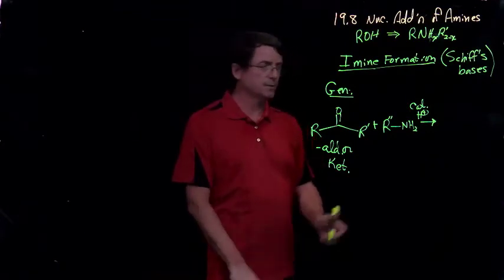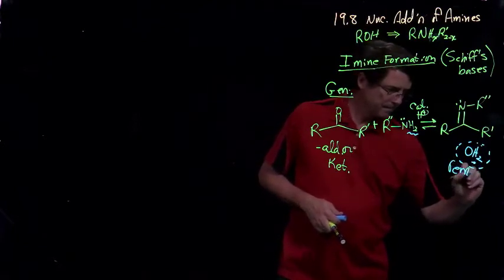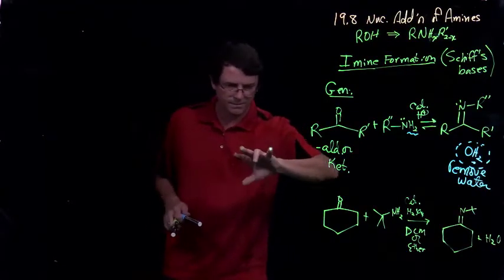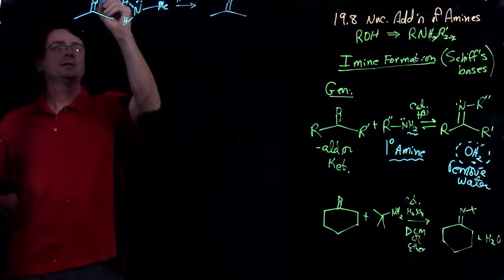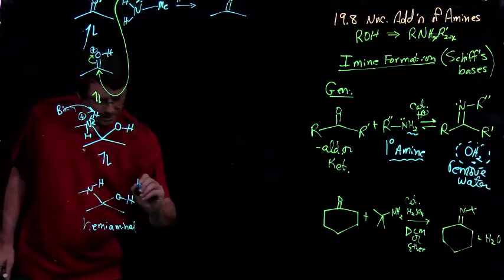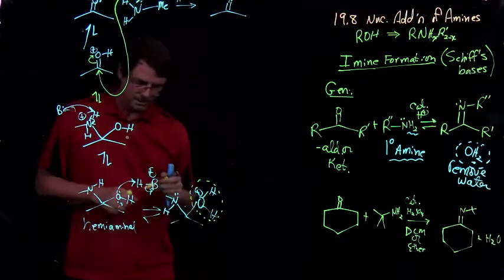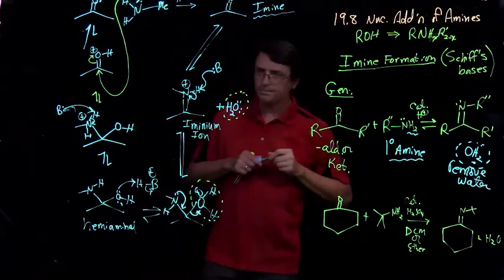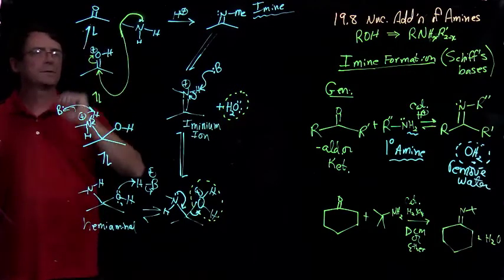19 8 Imine formation